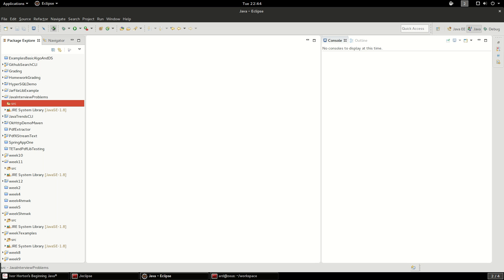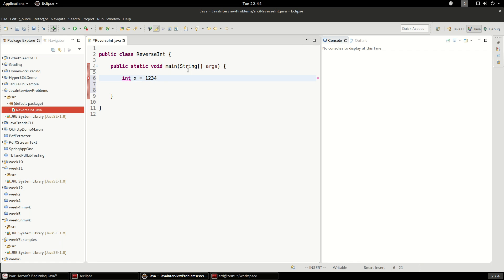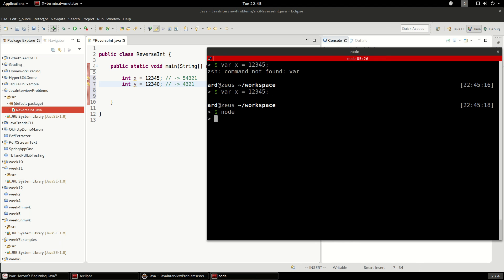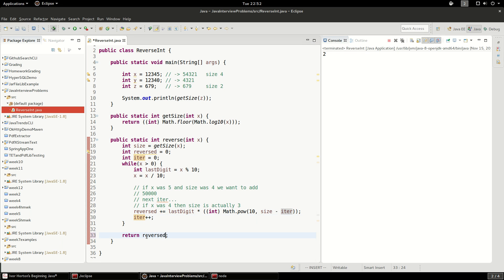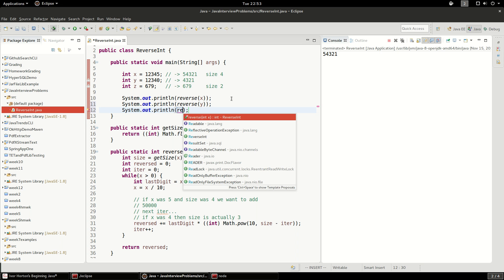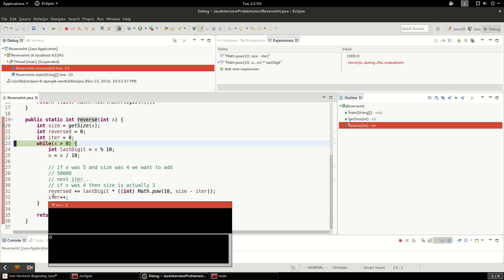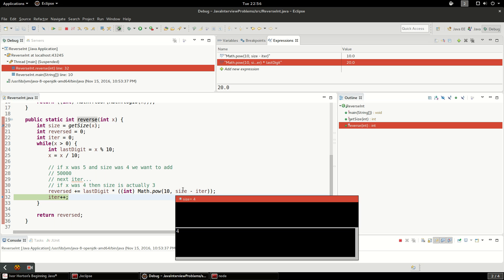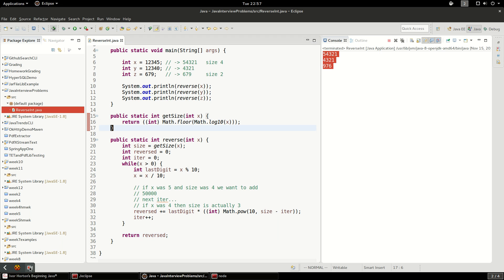Reverse an Integer in Java (Interview Questions)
Take an integer, e.g.

And reverse it to: 54321.